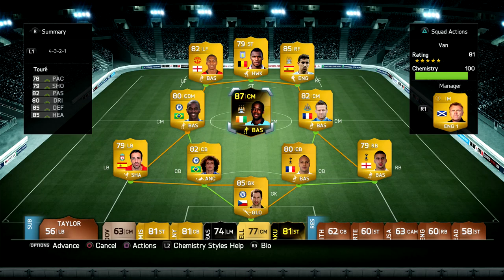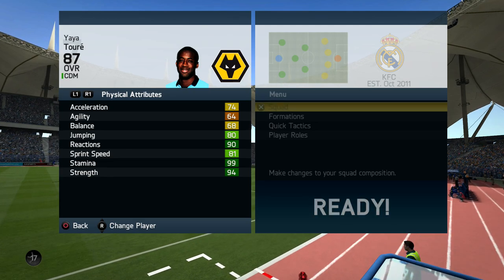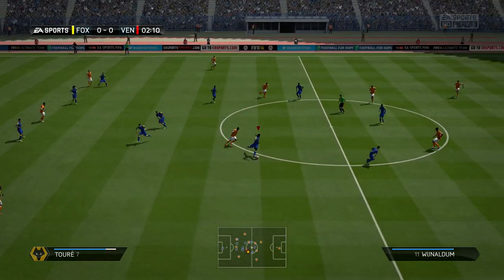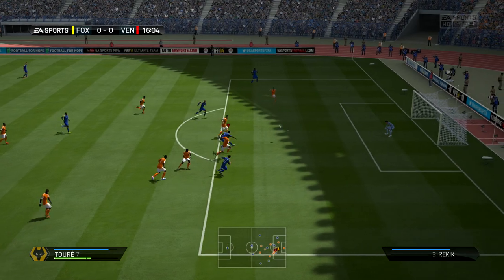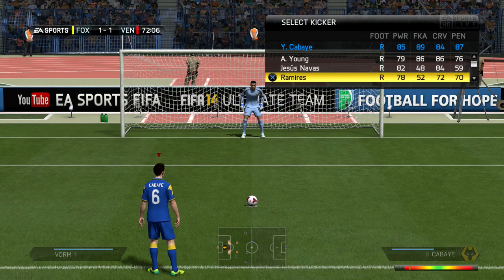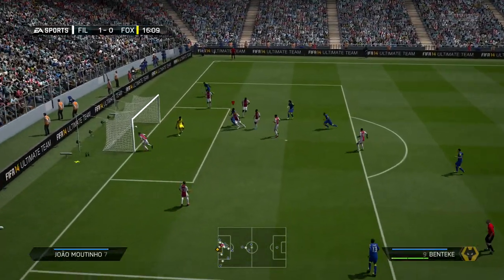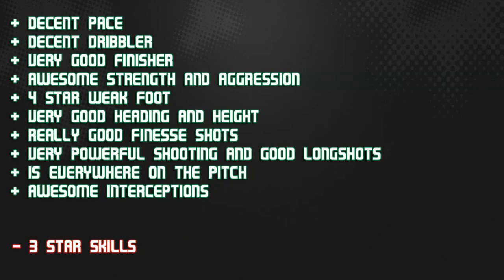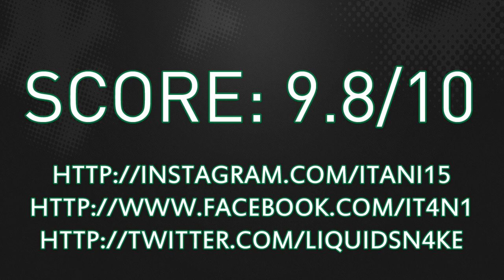FIFA 14 IF TOURE 87 Player Review & In Game Stats Ultimate Team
FIFA 14 if toure 87 cam in game stats and player review for Ultimate Team.

A review of 87 yaya toure in premier league manchester city in FIFA 14 Ultimate Team. The cdm is from ivory coast is he good enough? Lets find out